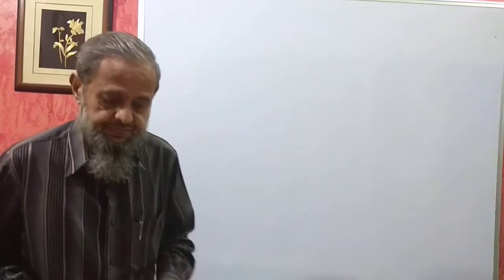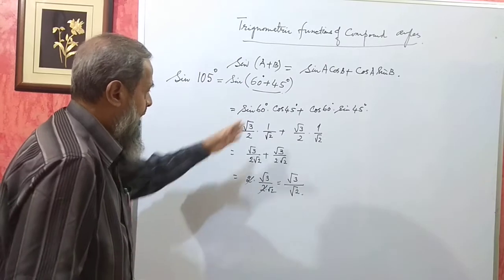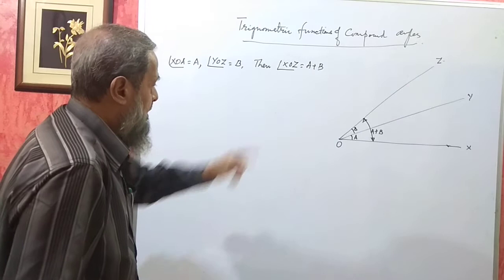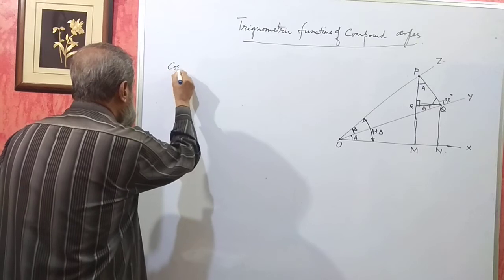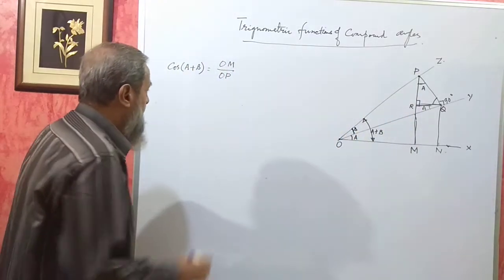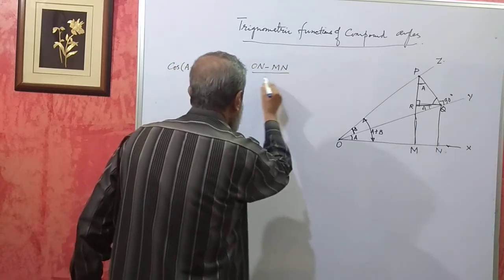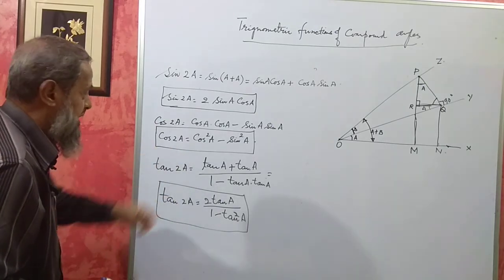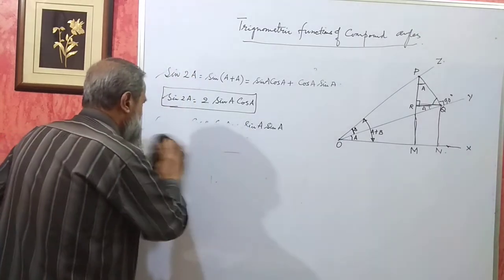Compound Angles Part 1